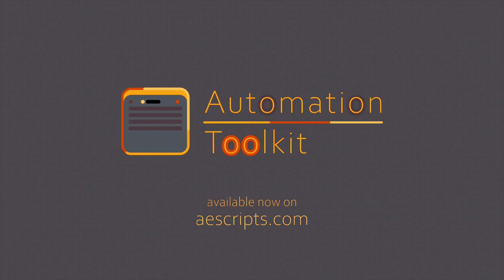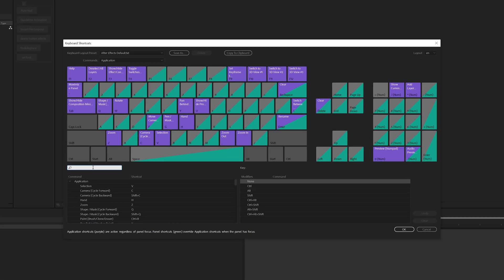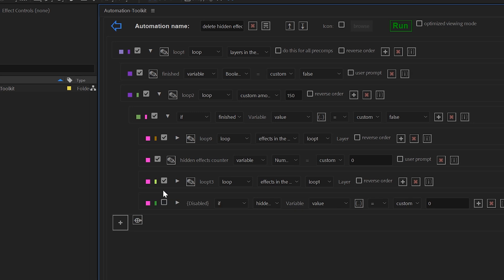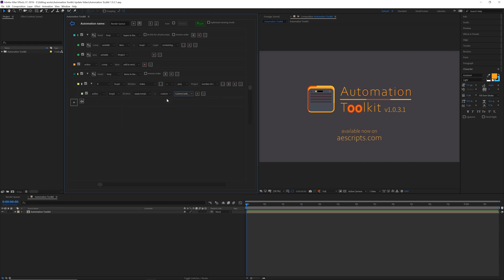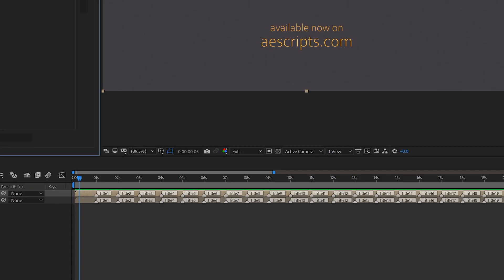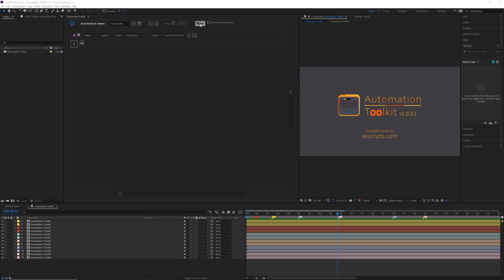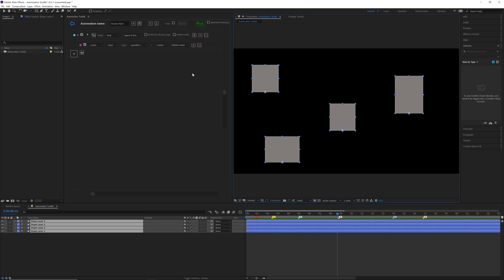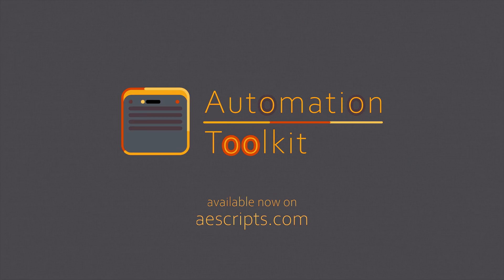New Features in Automation Toolkit for After Effects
A visual scripting tool for After Effects that can be assigned to custom buttons without having to code anything! Basically, a "Whatever You Want!" button maker!